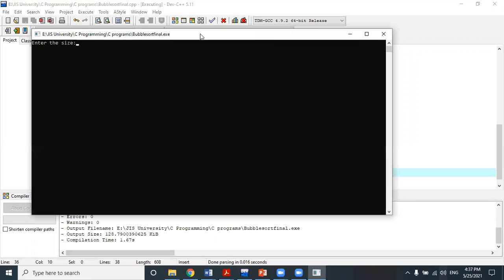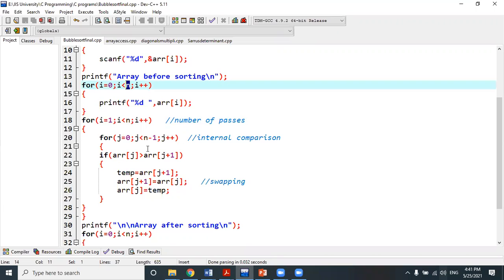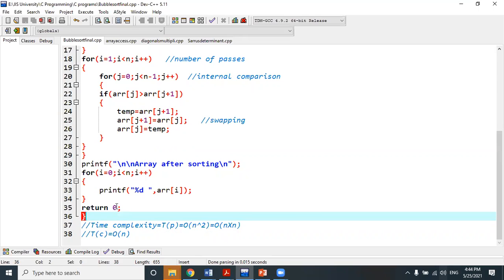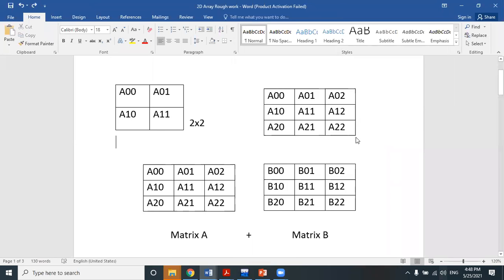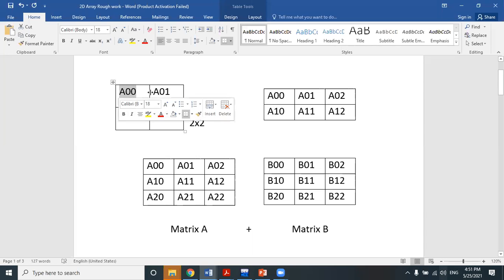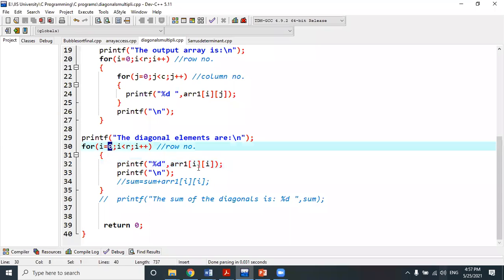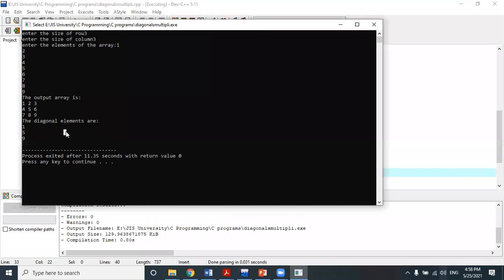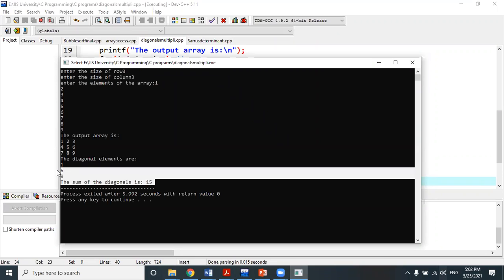2D Array Initial